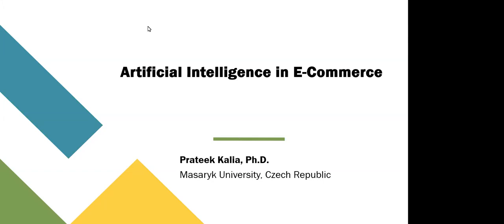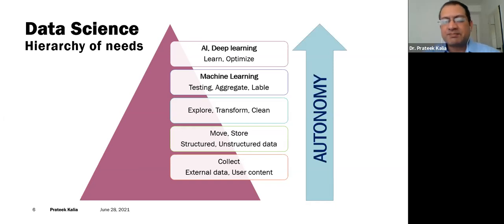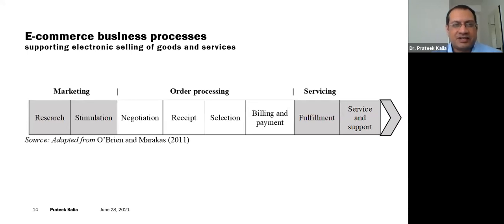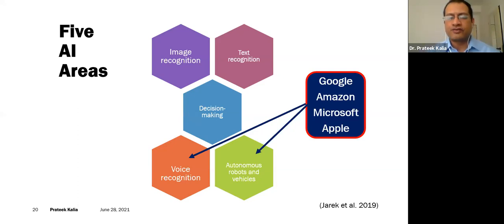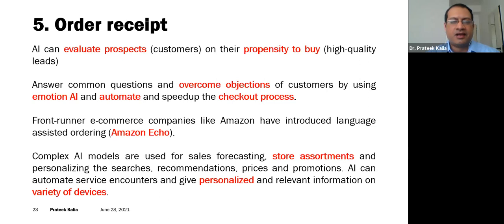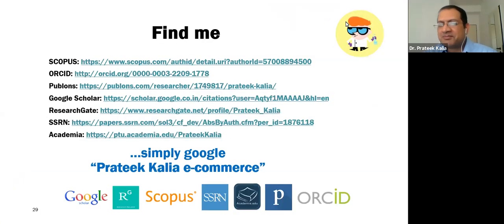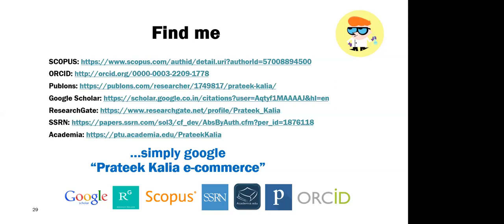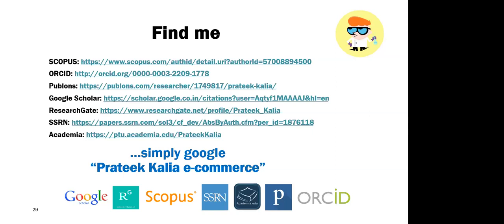Artificial Intelligence and Electronic Commerce